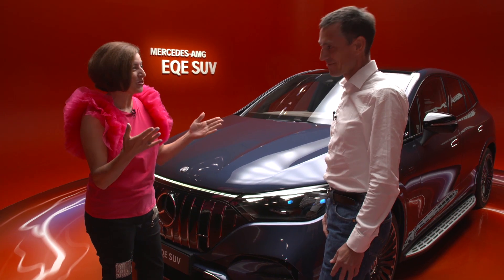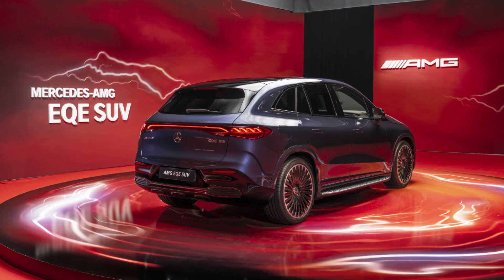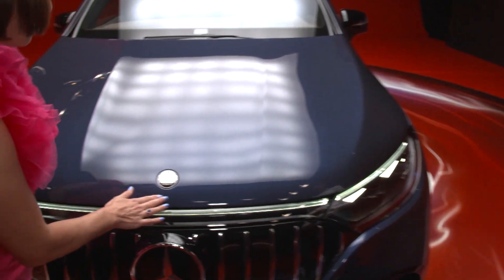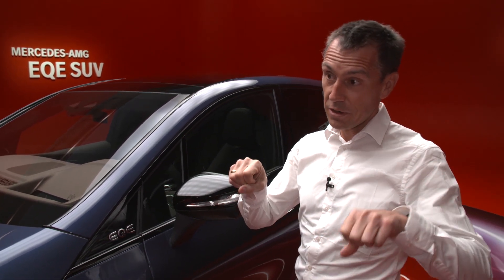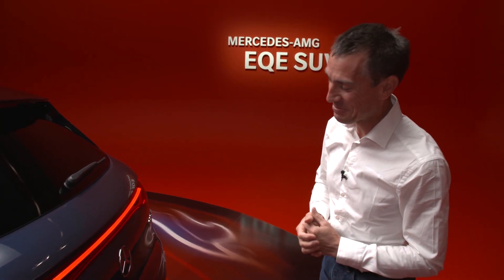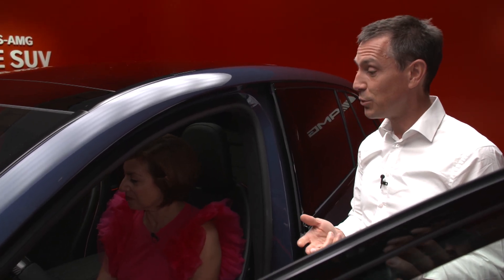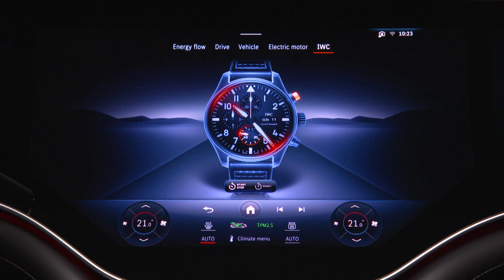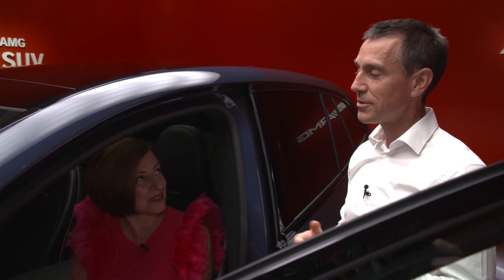2024 Mercedes AMG EQE Electric SUV, Engineer Walkaround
What happens to the "one man, one engine" AMG motto when we move towards electric vehicles? Get a glimpse of the high-performance new electric SUV from Mercedes-AMG division - the 2024 AMG EQE 4MATIC+ SUV, to find out with an exclusive walkaround with the engineer in Denver, Colorado.